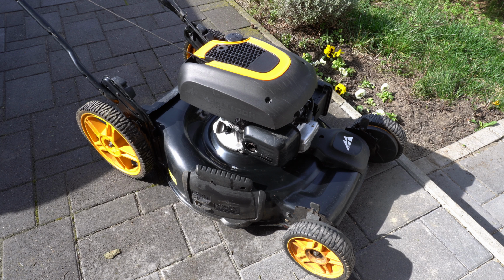Preparing the lawn mower to the season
This is a non-sponsored video of the lawn mower preparation to the season.

Sonax car care products: sonax.hu